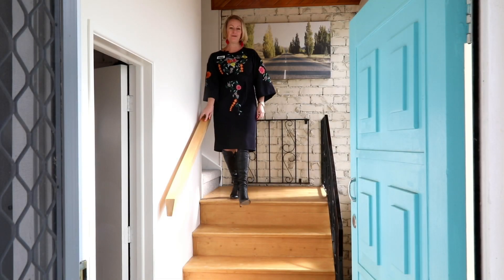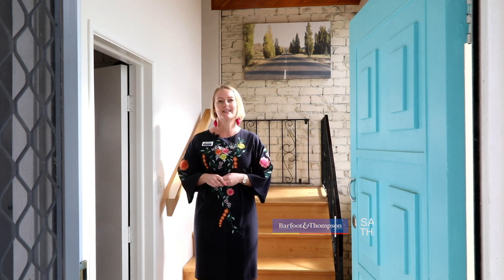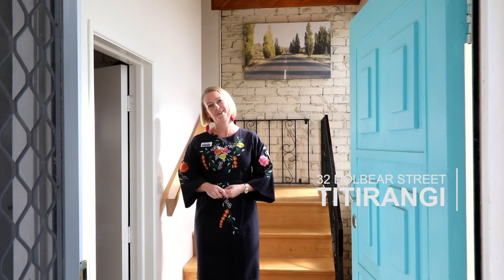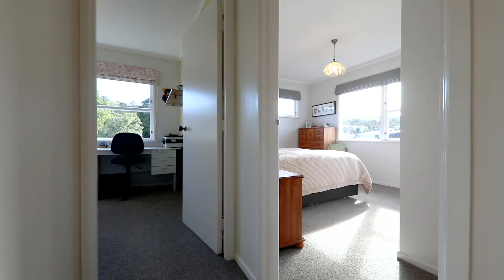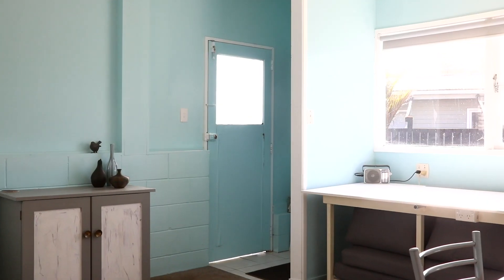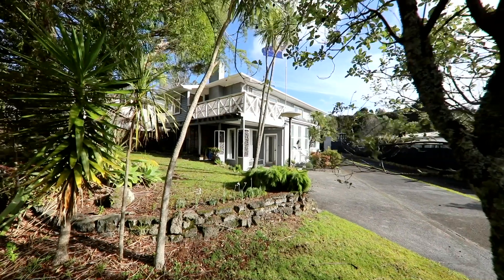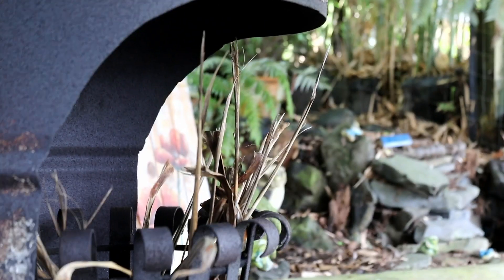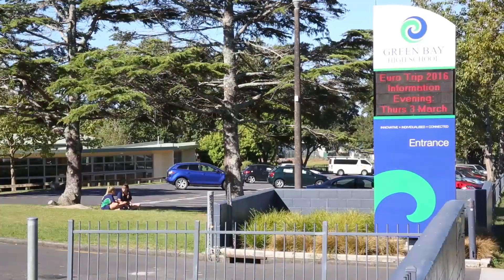SOLD - 32 Dolbear Street, Titirangi - Sacha Collins and Brigid O'Connor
EASE THE SQUEEZE

In 1966 the current owner built this solid and sunny home but now needs to downsize to something smaller. If you are bursting at the seams in your current home and would love your children to be ...

Property Marketed by: Sacha Collins, Titirangi and Brigid O'Connor, Titirangi